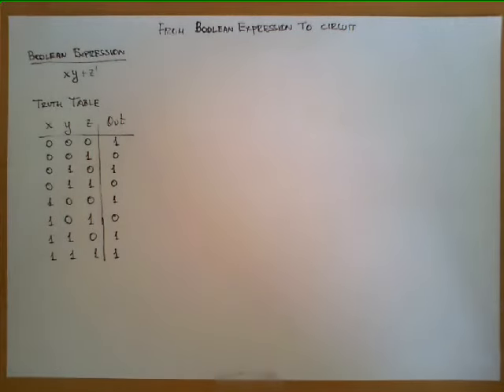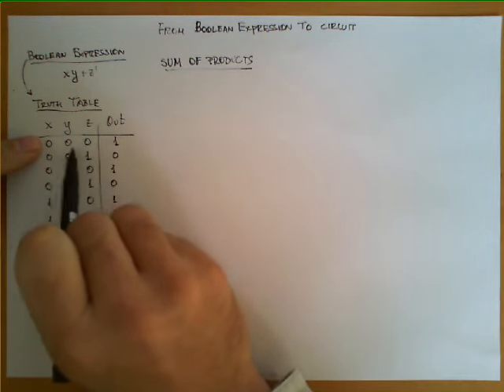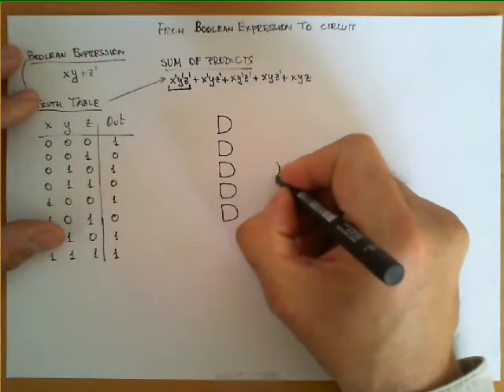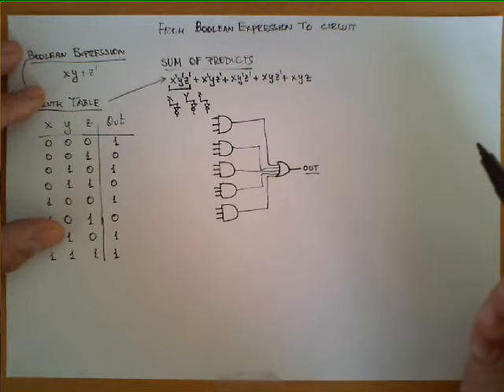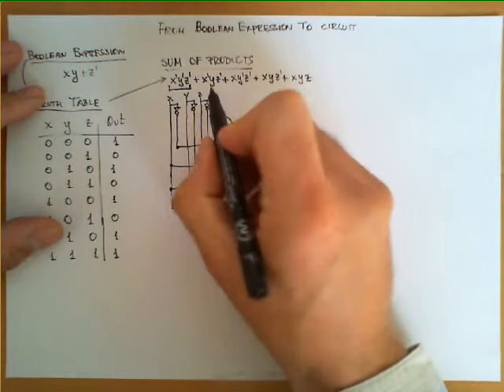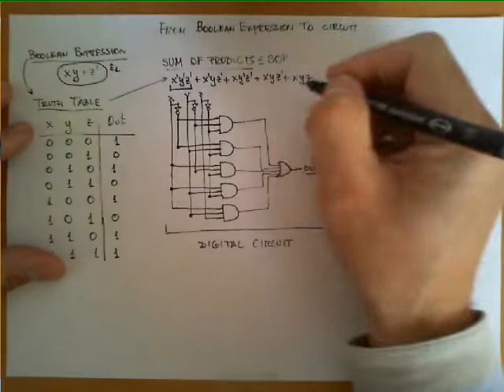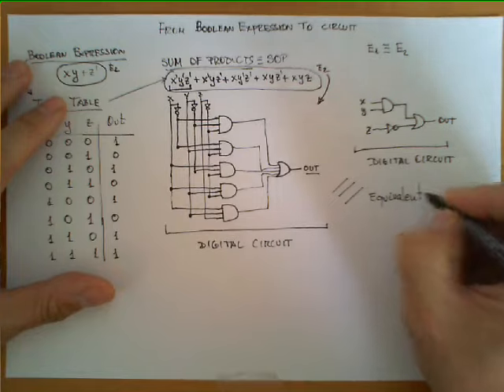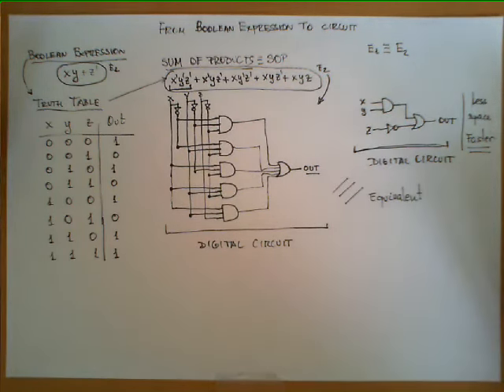From Boolean Expressions to Circuits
Video explaining how to derive a digital circuit from a Boolean expression. We first derive the sum of products representation and then from there the circuit as a set of AND gates implementing the products and their outputs all going into  an OR gate.